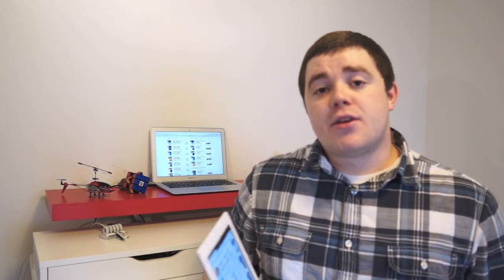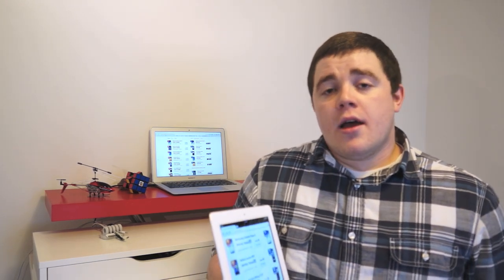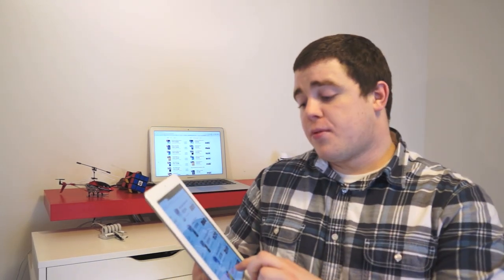The Best Smartphones: Week 43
Another week, another round-up of last weeks standings in PhoneDog Media's Official Smartphone Rankings! This time, Taylor recaps the top five smartphones in both the People's Choice Chart and the Mobile Tech Expert's Chart. The Samsung Galaxy Note II continued to dominate both charts through week 43, marking the fifth consecutive week it ranked #1 all-around. The Nokia Lumia 920 ranked in second place for the People's Choice Chart and the Apple iPhone 5 locked in #2 in the experts' chart. The HTC DROID DNA dropped out of the top five in the People's Choice Chart, while it held on to third in the Mobile Tech Expert's Chart. The Google Nexus 4 and Samsung Galaxy S III also appeared in both charts for week 43.

If you didn't vote last week and would like to see your favorite smartphone rank higher this week, head on over an vote! One vote is often the difference between a phone placing in the top five and dropping off the chart! for all the latest cell phone news, reviews, and more.